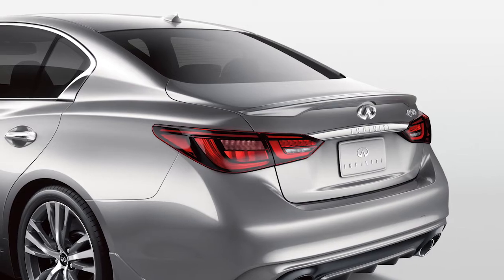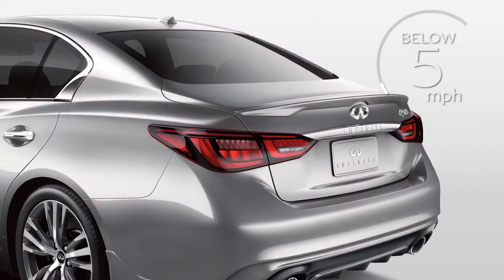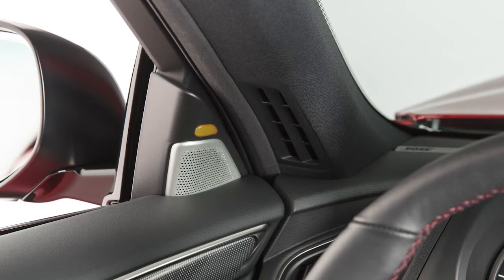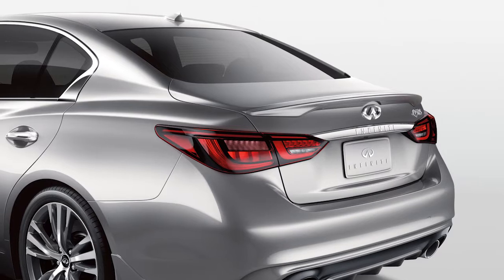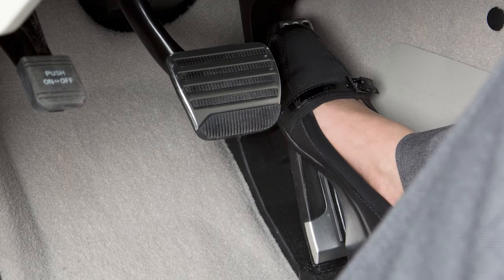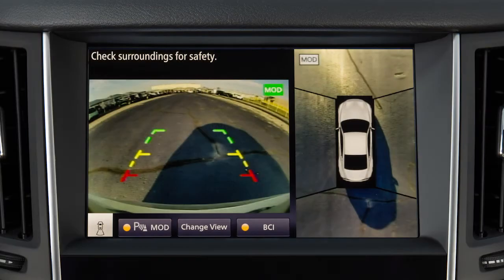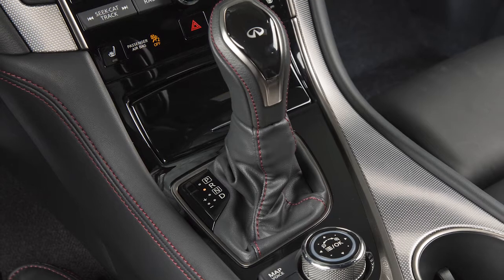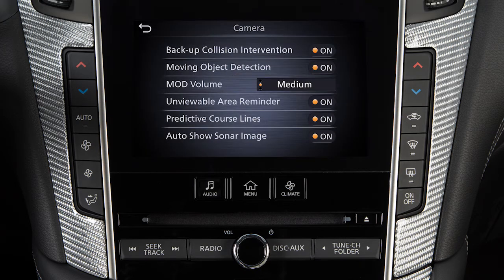2023 INFINITI Q50 - Back-up Collision Intervention (BCI)